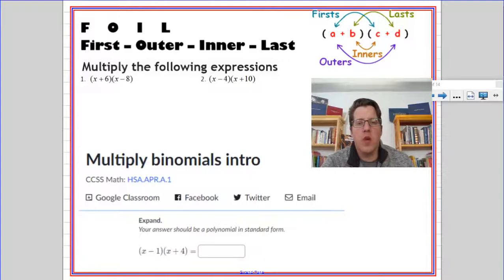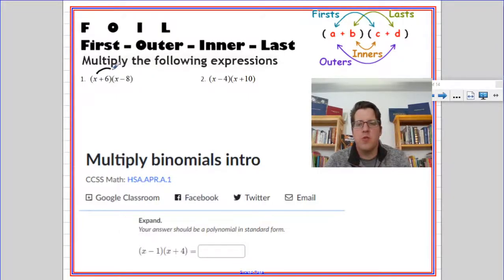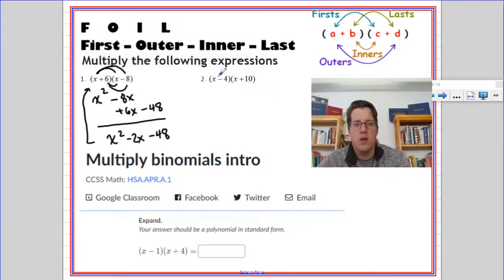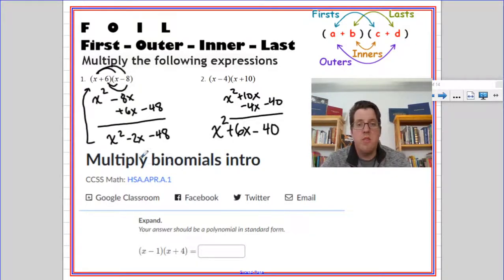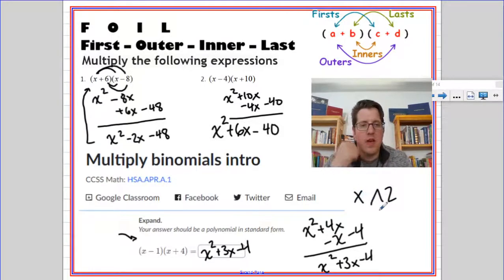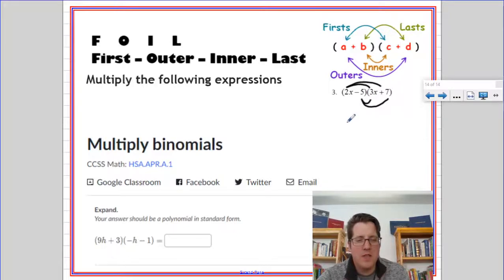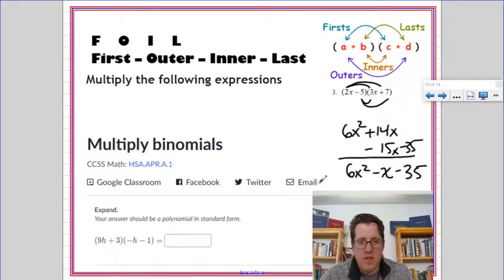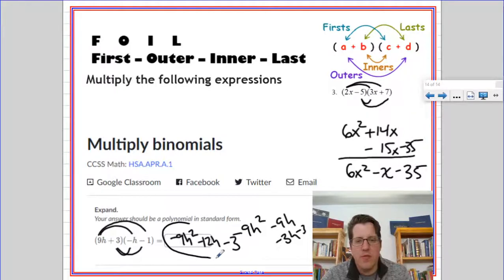Multiplying Binomials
A quick video on how to FOIL (binomial)(binomial)